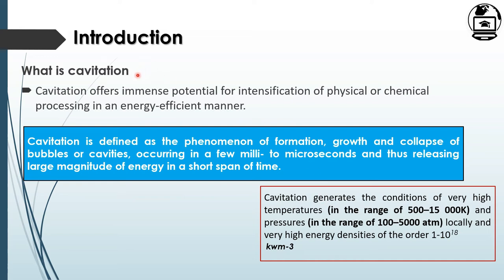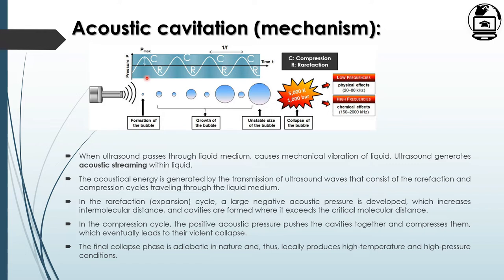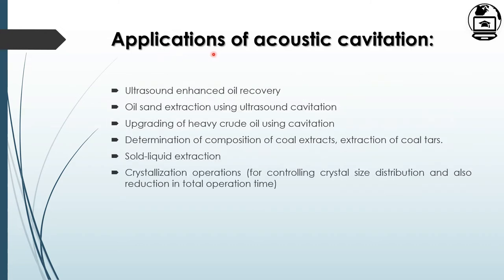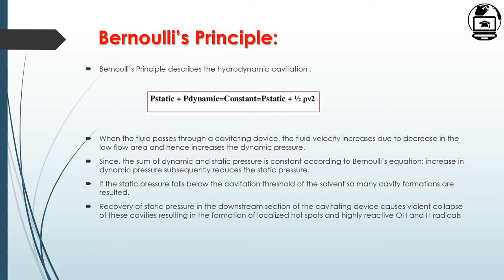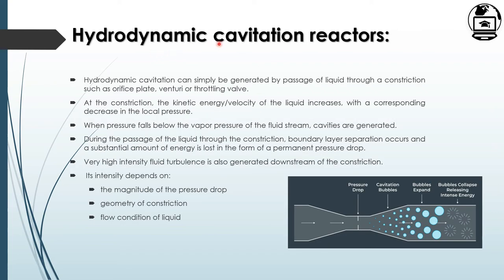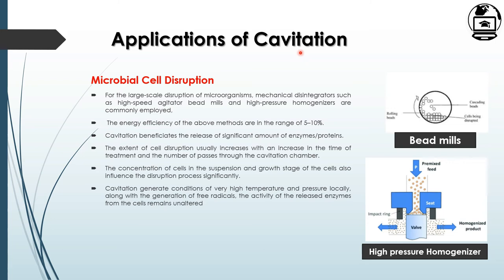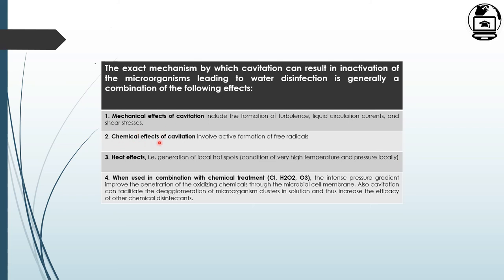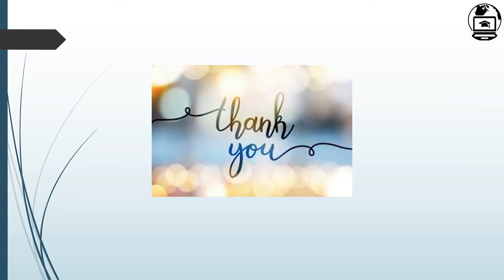What is Cavitation_|Types of Cavitation_|Applications of Cavitation_|Bernoulli's Principle_| in Urdu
Cavitation is a phenomenon in which the static pressure of a liquid reduces to below the liquid's vapour pressure, leading to the formation of small vapor-filled cavities in the liquid.

Two principal types of cavitation exist: vaporous and gaseous. Vaporous cavitation is an ebullition process that takes place if the bubble grows explosively in an unbounded manner as liquid rapidly changes into vapor. This situation occurs when the pressure level goes below the vapor pressure of the liquid.
What is Cavitation_|Types of Cavitation_|Applications of Cavitation_|Bernoulli's Principle